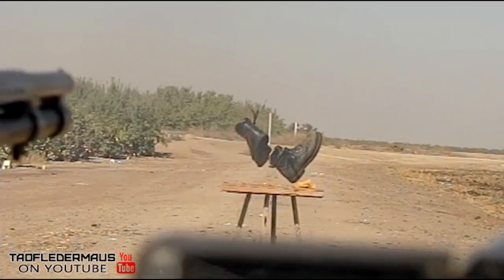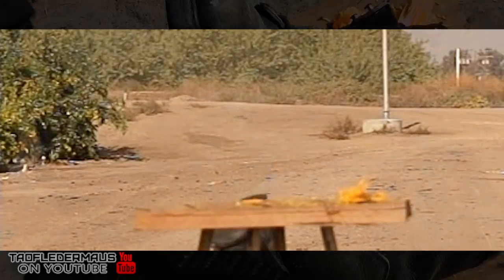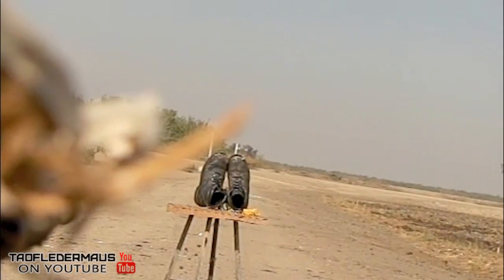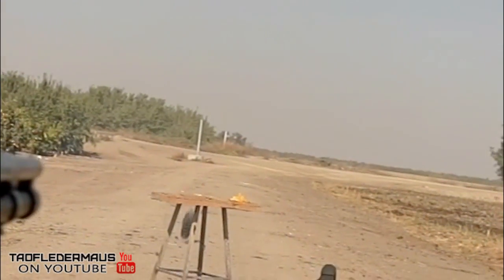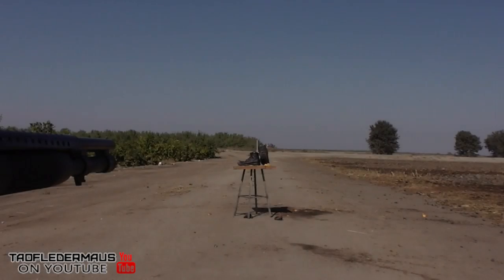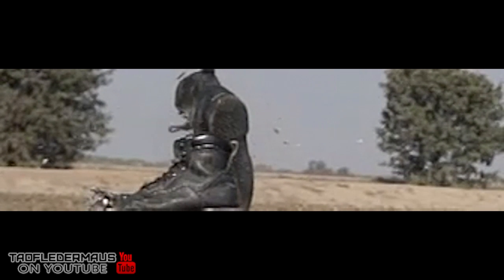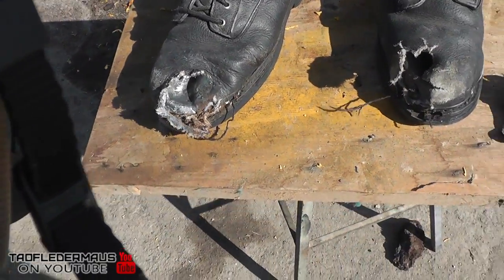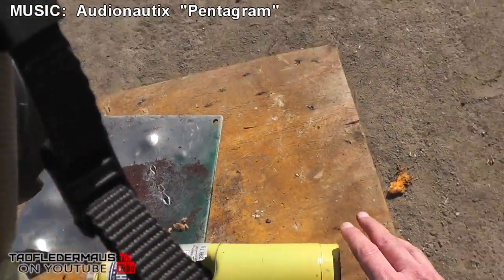Shotgun vs Steel Toed Boots - How tough are they?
You may not have ever wondered what a slug would do to a boot,  but if you wear work boots with steel toes,  you may have wondered how strong they were.   Like if something very heavy fell on your foot,  etc.